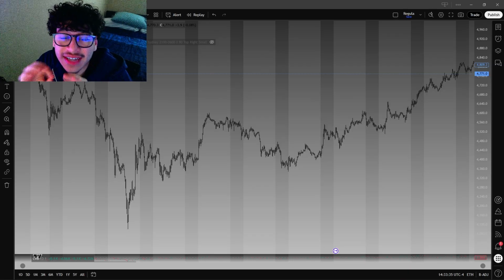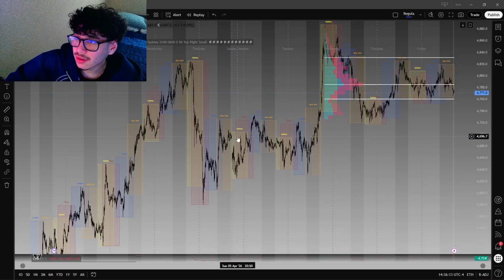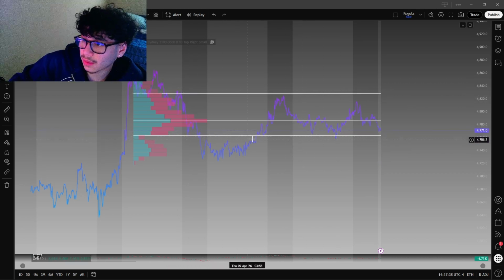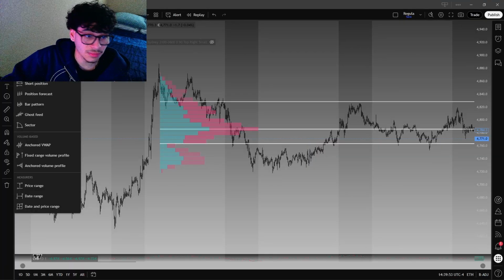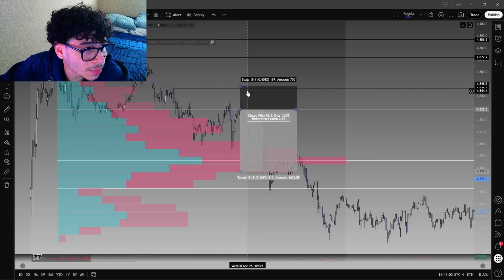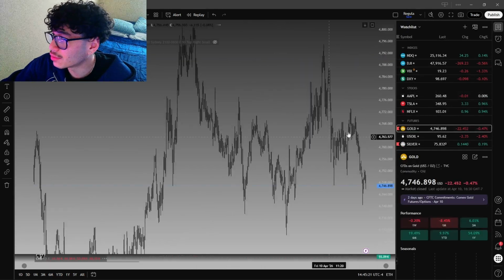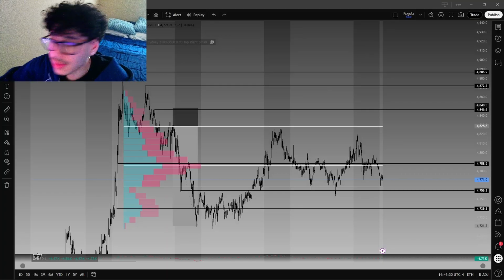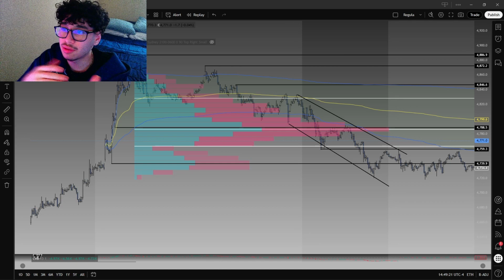Breakdown On Volume Range Profile (dropped a lot of sauce) : Episode 4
Full breakdown on how to use VRP and how to pair it with the other indicators in the series